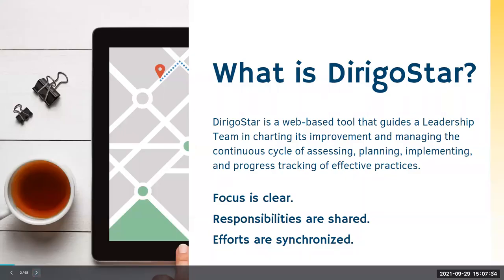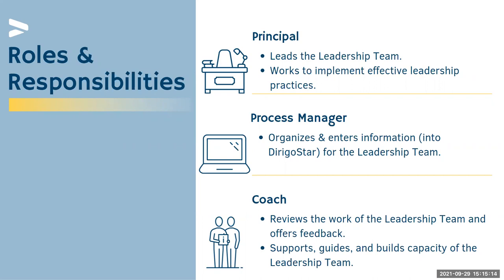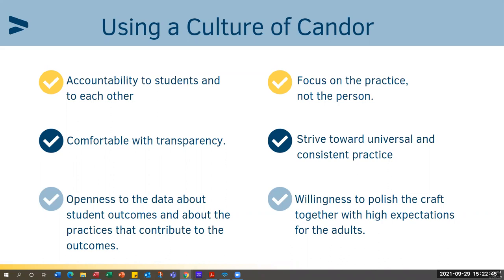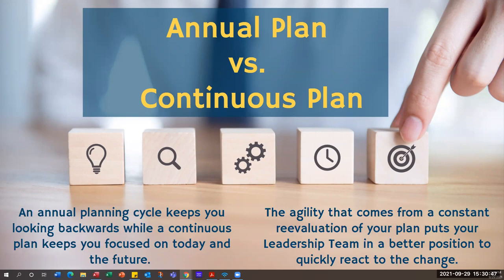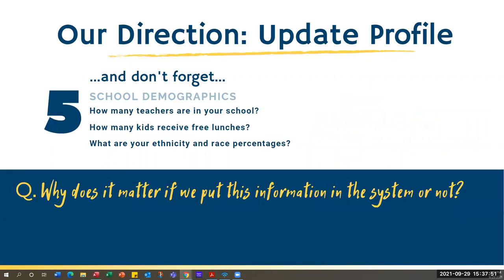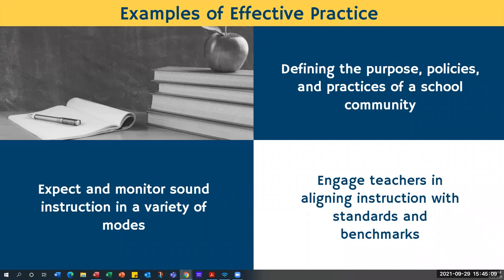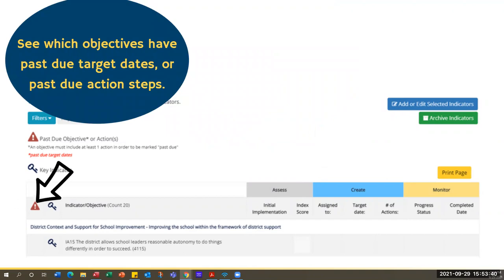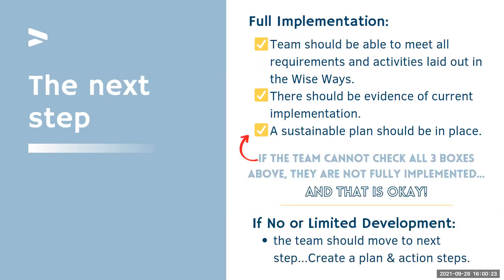2021.10.29 Dirigo Training for Principals and Process Managers.mp4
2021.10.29 Dirigo Training for Principals and Process Managers.mp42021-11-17T12:53:25.333Z